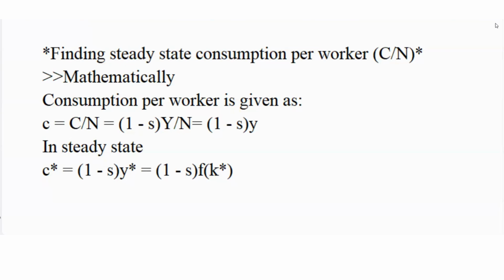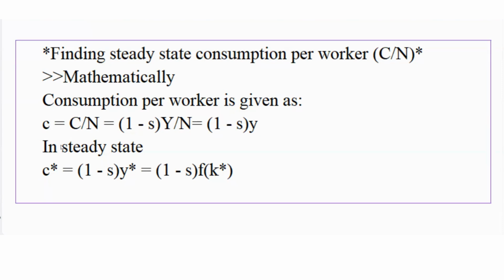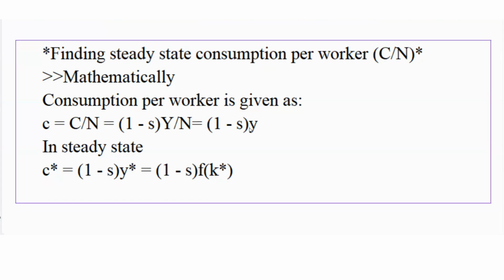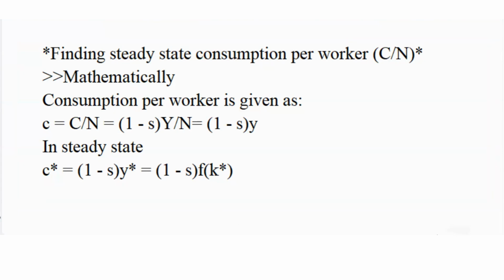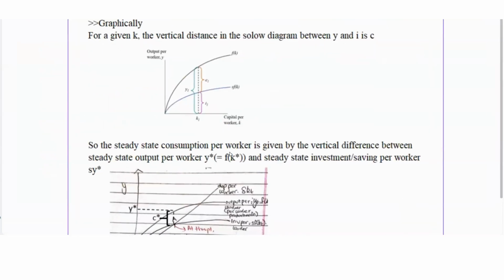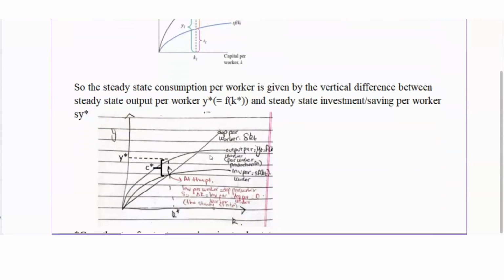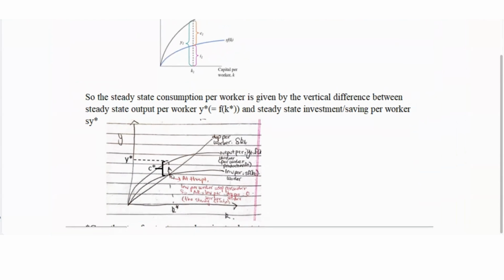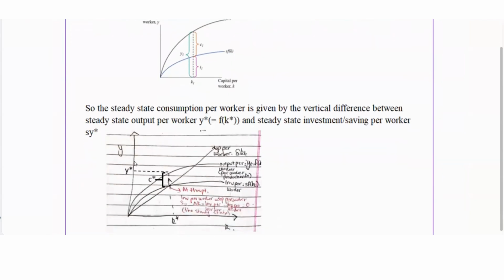Mathematically & Graphically finding steady state consumption per worker in Basic Solow model Part 3